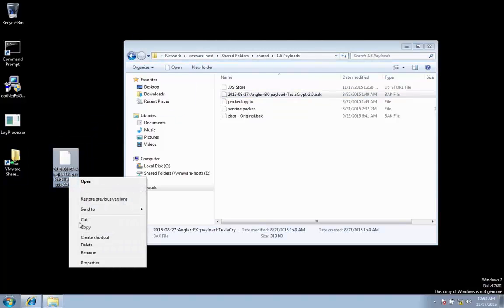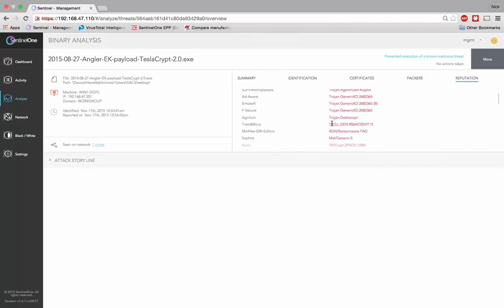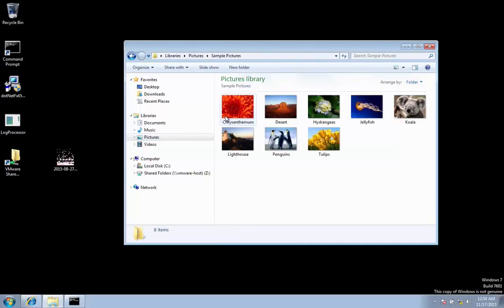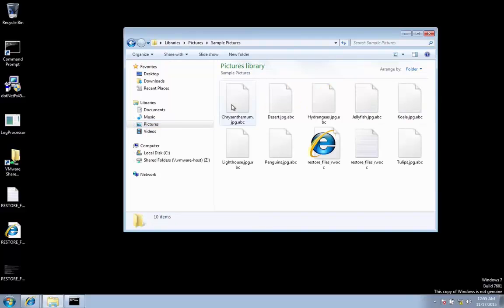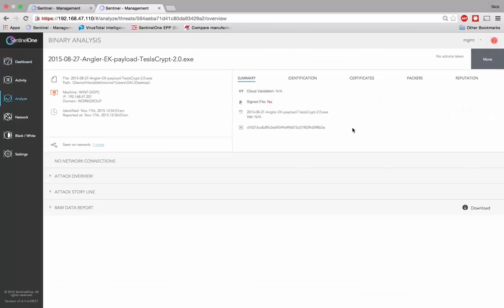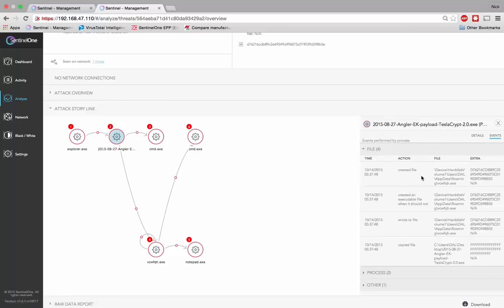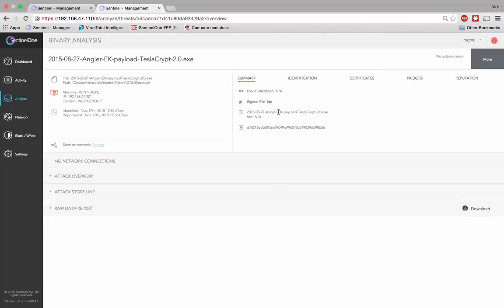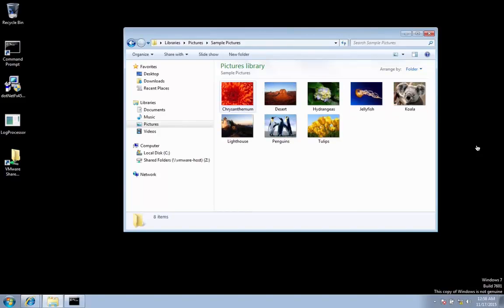Eukairos SentinelOne Remediation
Eukairos SentinelOne
The Next Generation Endpoint Protection